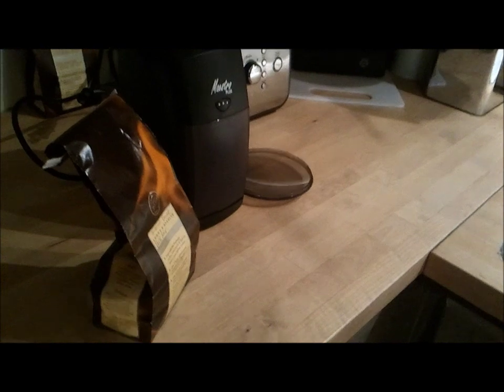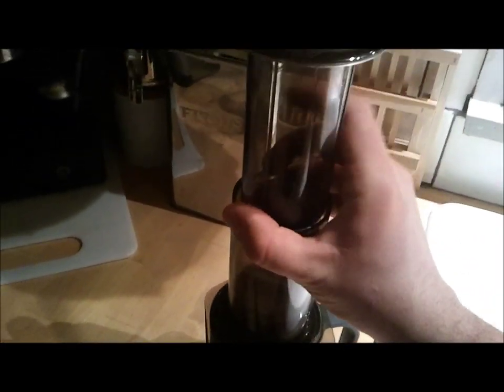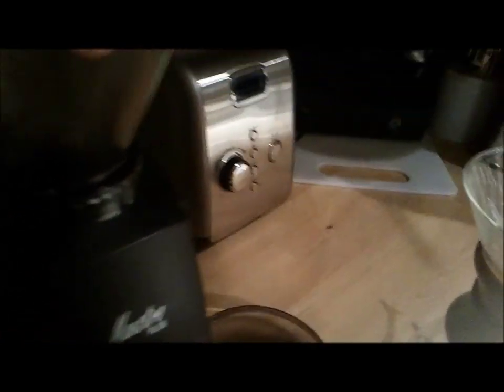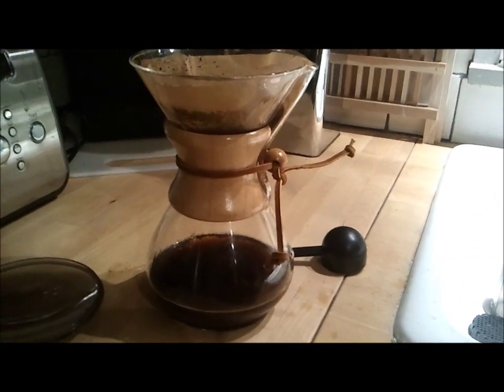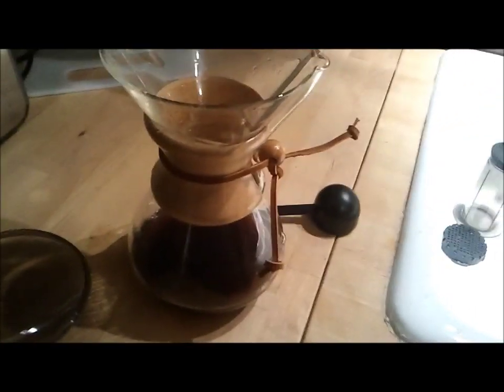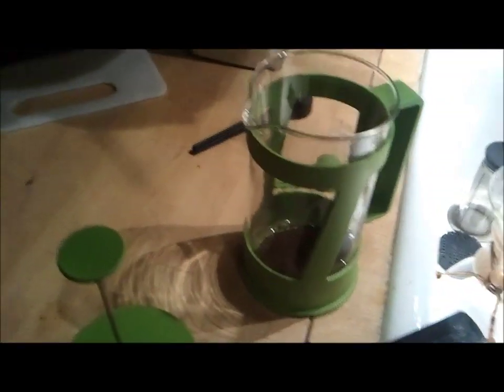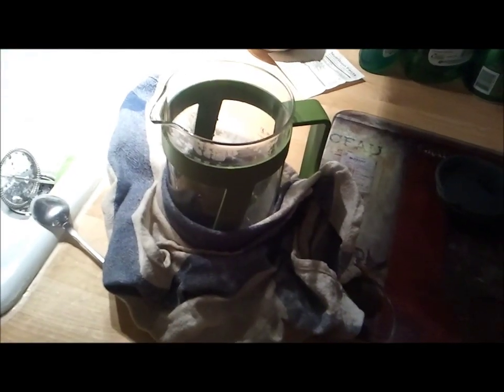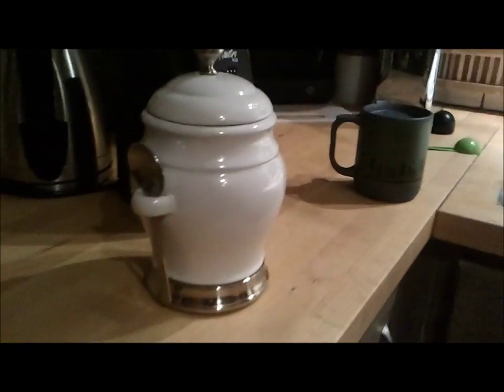3 Manual Coffee Methods: Aeropress, Chemex, and French Press compared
Coffee the good way